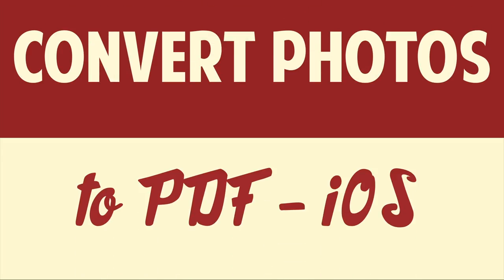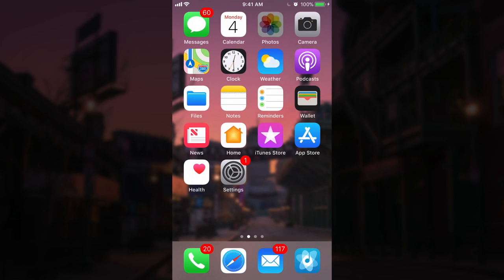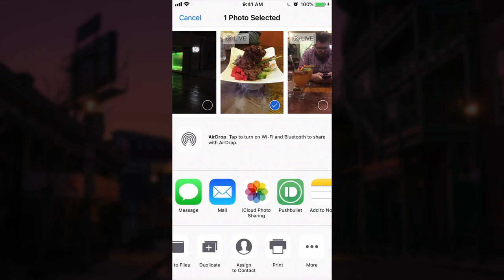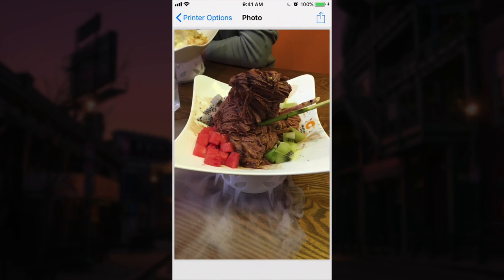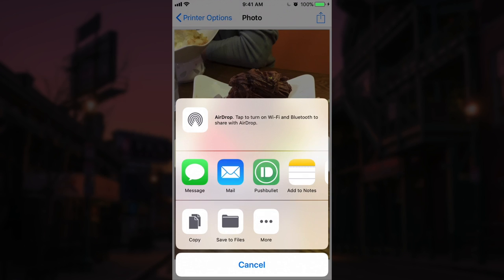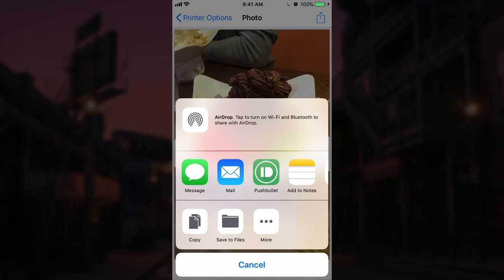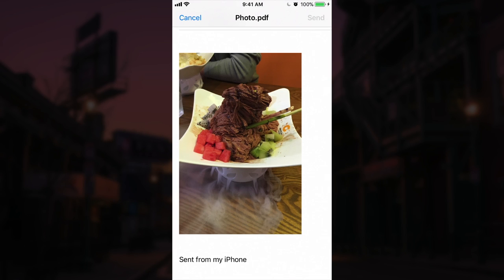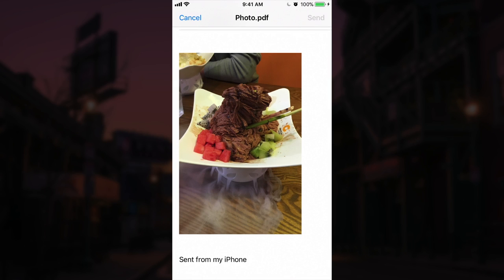How To Convert Photos to PDF - iOS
This video will show you how to convert photos to PDFs on your iPhone or iPad

Outro Music
Snap by Bro Safari